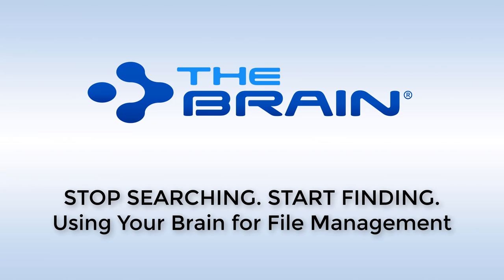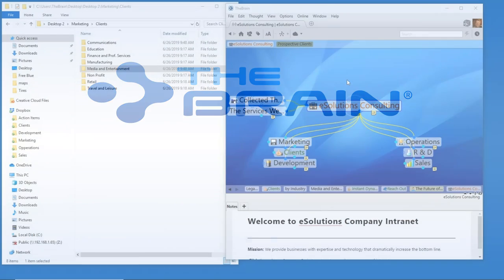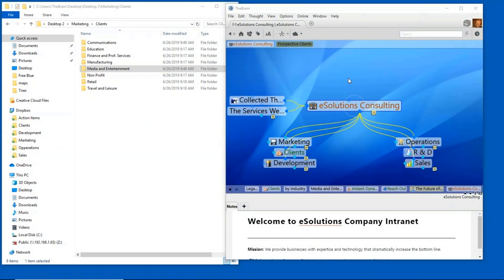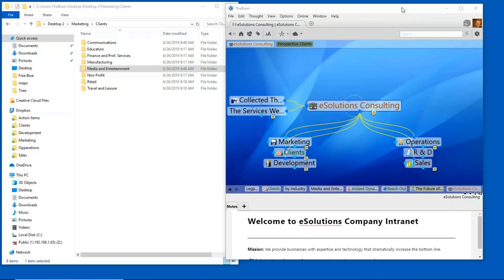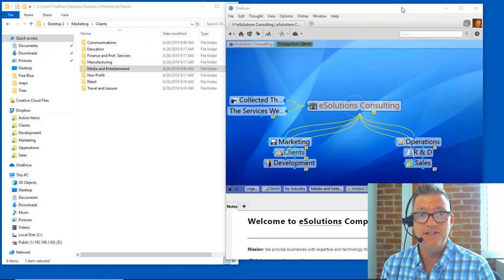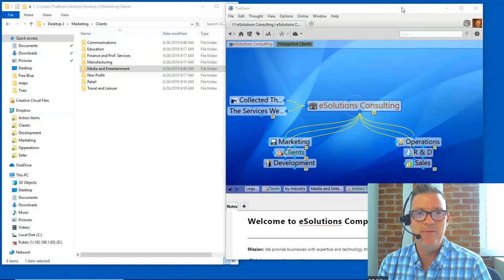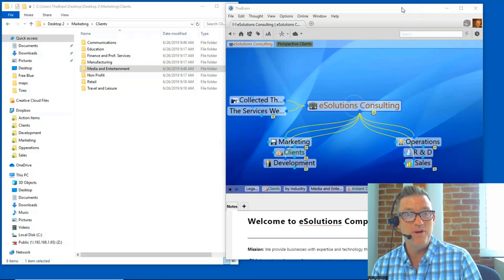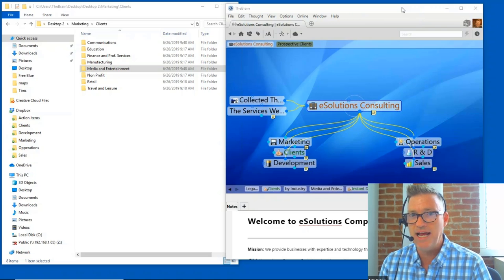Stop Searching. Start Finding. Using TheBrain for File Management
This Web event focuses specifically on how you can integrate, manage and create files with your Brain to gain instant access to everything you need so you can stop searching and start seeing the right information.

TheBrain allows you to capture your thinking behind the files that you work with and organize information more effectively.

Topics covered include:

- Integrating files, Web pages and folders into your Brain
- Tracking and attaching multiple versions of documents and saving - versions into your Brain
- Cross referencing and linking related documents for easy discovery
- Moving files in and out of your Brain and taking notes
- Searching and filtering information based on concept and file type